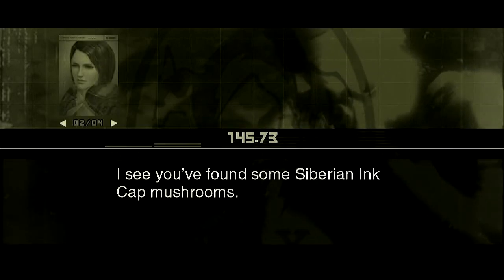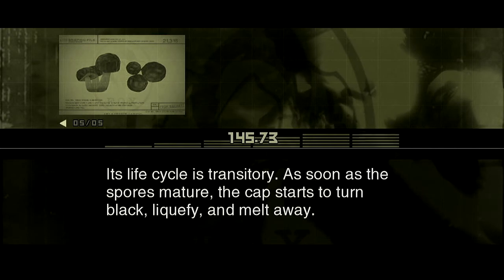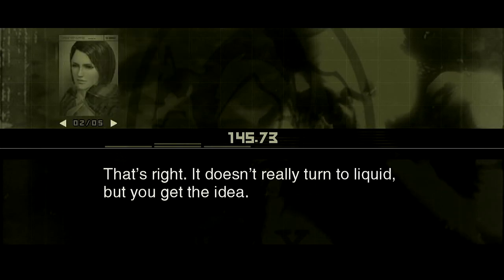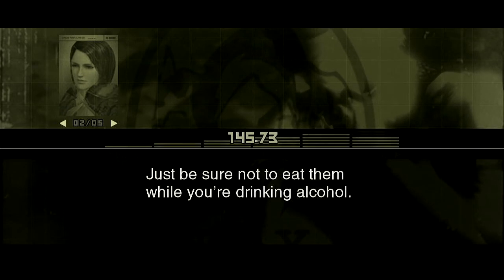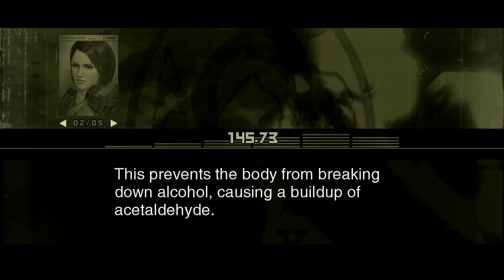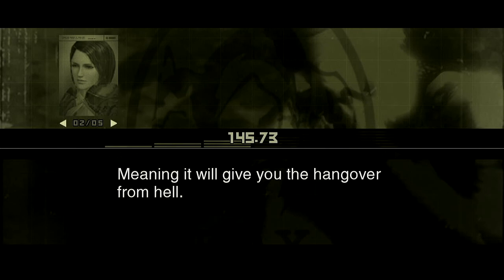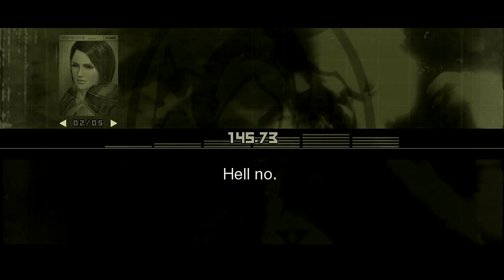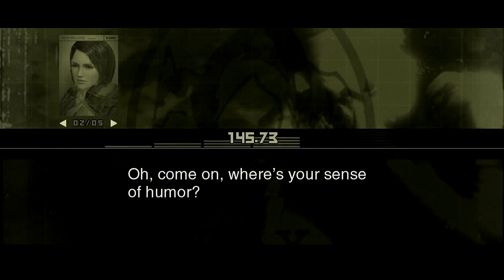Paramedic on Siberian Ink Cap Mushrooms